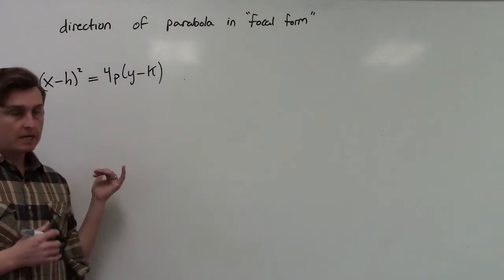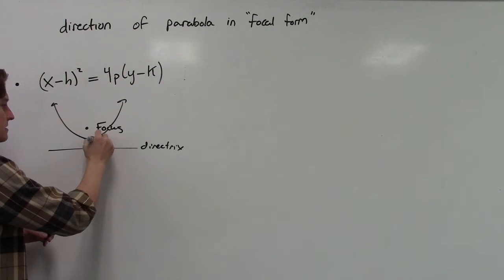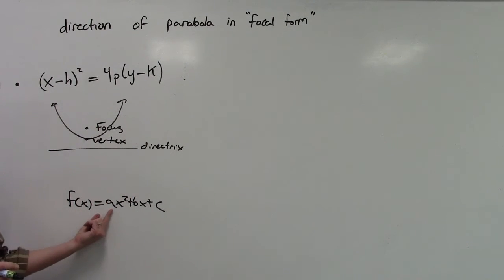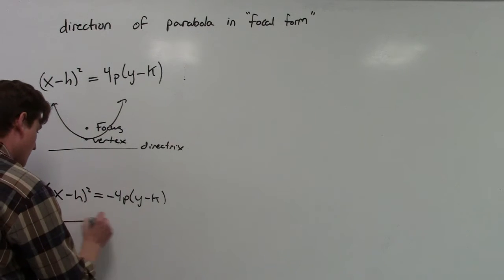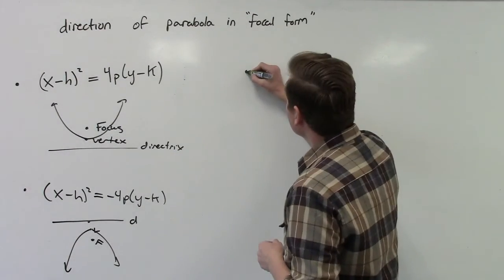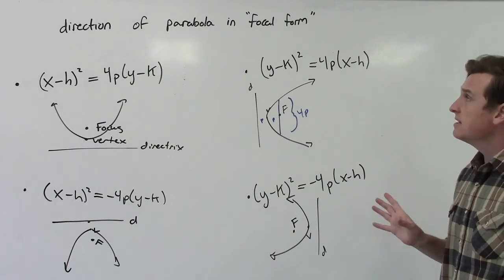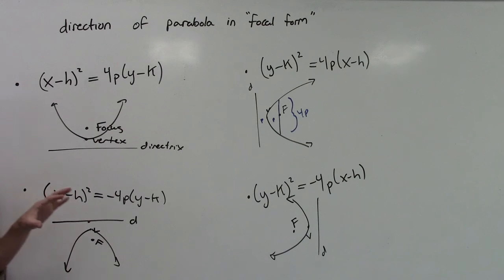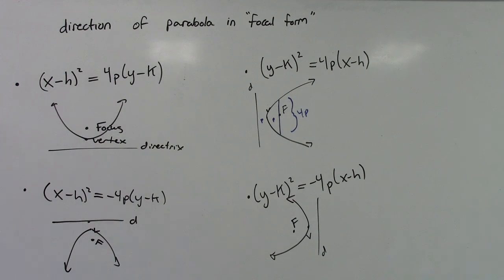Direction of a Parabola Equation in Focus Form